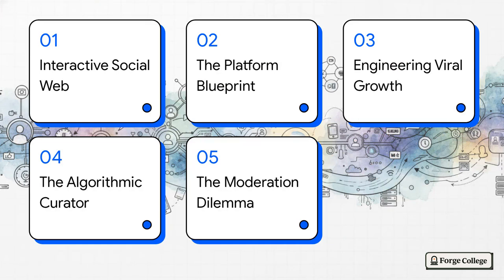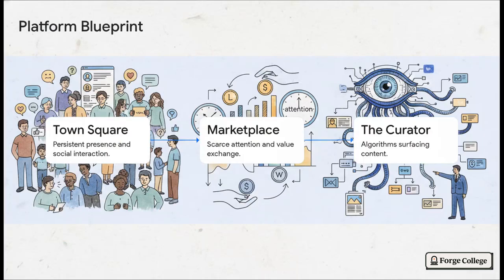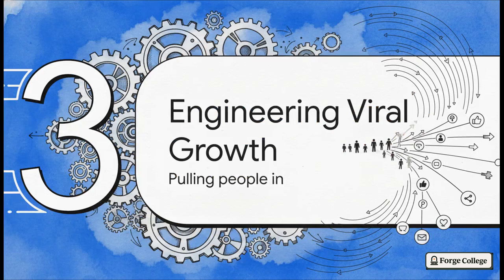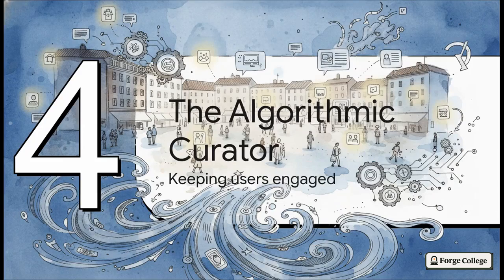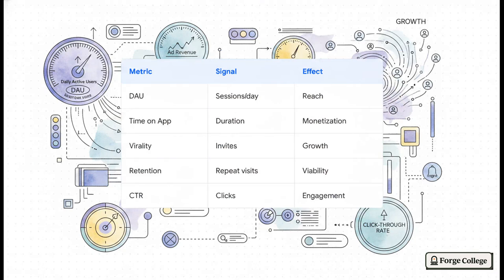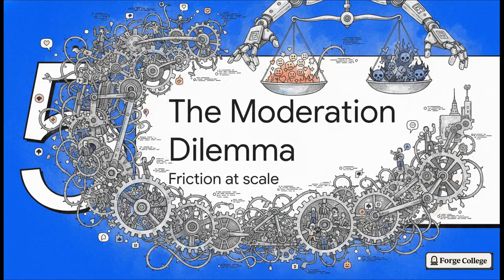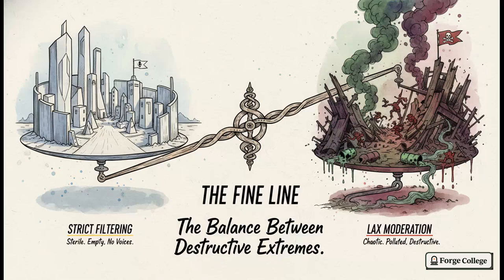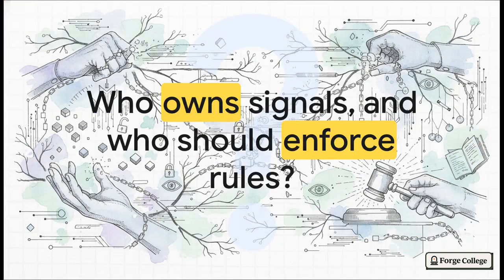Social Platforms and User Engagement — Forge College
How did interactive web technologies become the engines behind modern social platforms and viral growth? This lesson traces how client-side interactivity and simple read/write features turned the web into persistent social spaces that shape user behavior and business models.

You will learn how interactive browser capabilities—asynchronous requests, persistent sessions, and local storage—enabled features like feeds, likes, follows, comment threads, and notifications that form engagement loops. The lesson explains the mechanics of network effects (direct and indirect), how recommendation systems and attention-economy incentives create feedback loops, and why some growth tactics scale while others produce harmful side effects. You will also study the tradeoffs platforms face when moderating content and governing communities at scale, and how personalization depends on data-driven profiles and common signal types used to tailor experiences.

This is a beginner-level lesson for learners in blockchain fundamentals and web systems who already understand basic client-server dynamics and want to analyze platform design, growth strategies, and user engagement patterns.

- How interactive web features enabled persistent social spaces and engagement loops
- Mechanisms of network effects: direct vs indirect and viral growth loops
- Attention economy dynamics and the role of recommendation systems and feedback loops
- Content moderation, community governance, and scaling tradeoffs
- Personalization through data-driven profiles: common signals and UX implications
- Mapping browser-level capabilities (async requests, persistent sessions, local storage) to platform behaviors